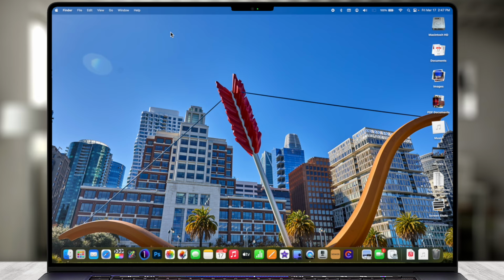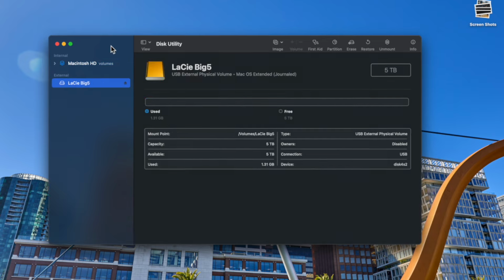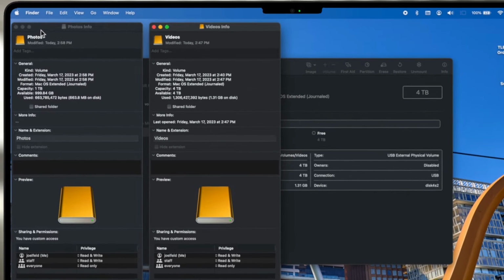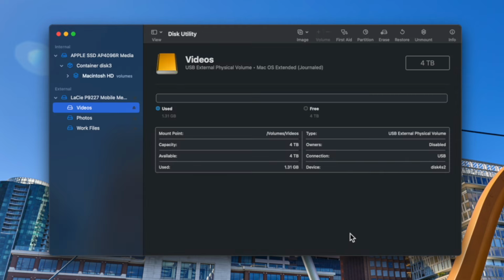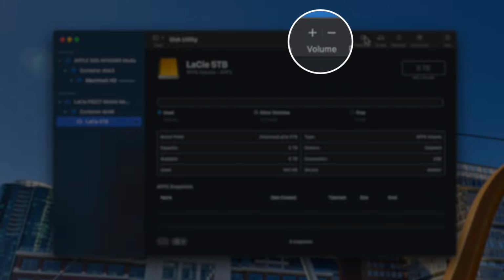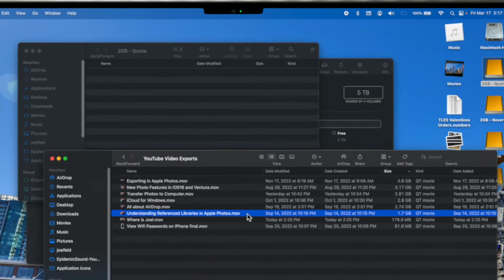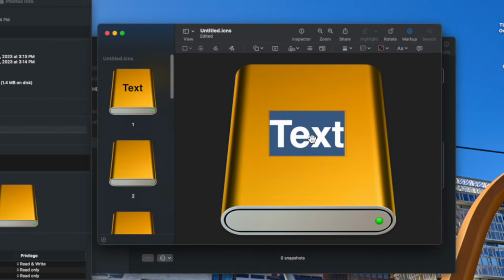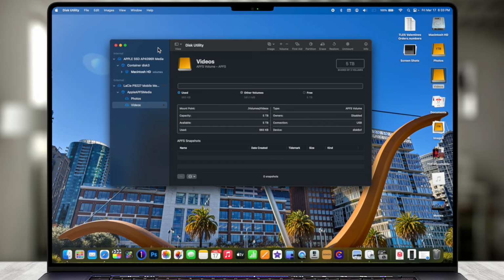Mac Disk Utility Explained: Volumes vs Partitions (External Drives Made Simple)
Struggling to understand volumes vs partitions on a Mac?

In this video, I walk you through Disk Utility step by step and explain how to properly create, delete, and manage partitions and volumes on external hard drives. You’ll learn when to use each option, how APFS containers work, and how settings like quota and reserve size affect storage behavior.

This tutorial is perfect if you’re organizing photos, videos, backups, or work files on an external drive — and want to avoid formatting mistakes that could cost you data.

00:00 | Welcome & Why Volumes vs Partitions Matter
01:56 | Opening Disk Utility on a Mac
04:12 | What a Partition Is (And When You Need One)
08:49 | Re-Partitioning an Existing Drive
12:36 | Creating Volumes on an External Drive (APFS)
13:42 | Erasing a Drive and Starting Over Safely
17:17 | Quota vs Reserve Size (Critical Difference)

🔎 Quick clarification (19:05):
When I refer to “Reserve Size,” this means the space is guaranteed to remain available for that APFS volume — not that the volume is fixed to that size. The volume can still grow beyond that if space is available. “Quota Size” is what actually limits the maximum size.

21:18 | Deleting Volumes or Partitions
22:07 | Customizing External Drive Icons
23:45 | How to Properly Eject External Drives

Understanding how to FORMAT your NEW External Hard Drive for your MAC - A look at Apple Disk Utility

How to CUSTOMIZE your FOLDERS and EXTERNAL HARD DRIVES on your MAC! - Why?  Because you can! 😀 👨🏻‍💻

File system formats available in Disk Utility on Mac

We are a participant in the Amazon Services LLC Associates Program, an affiliate advertising program designed to provide a means for us to earn fees by linking to Amazon.com and affiliated sites.